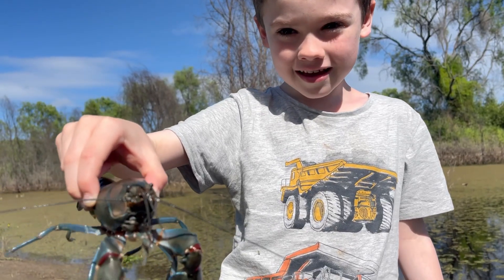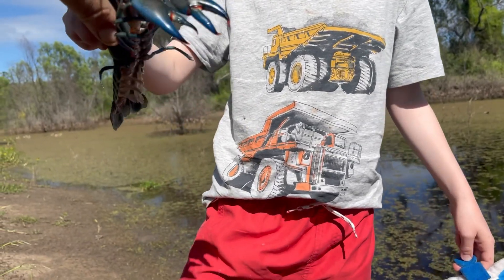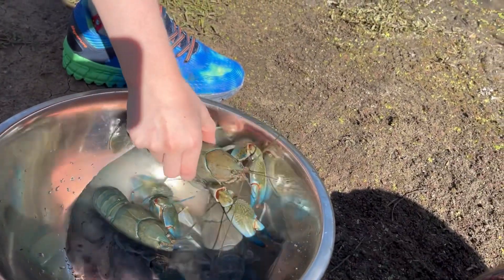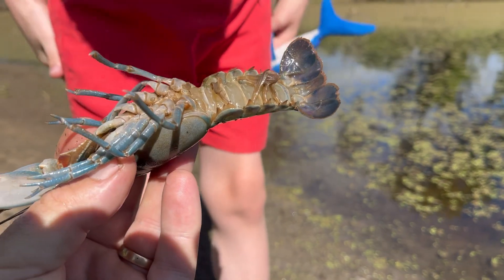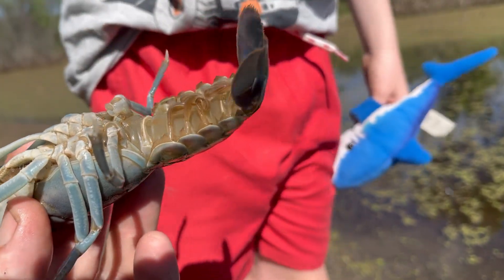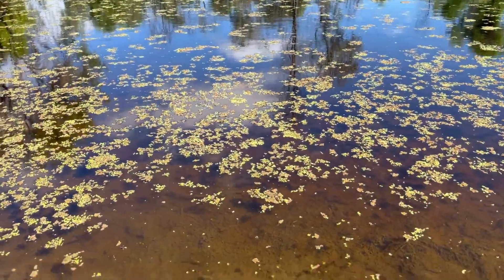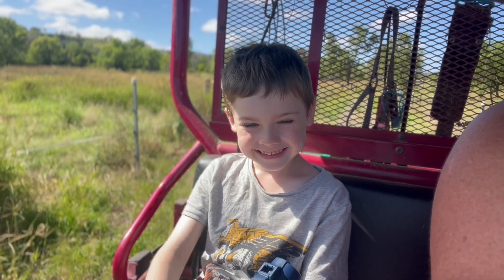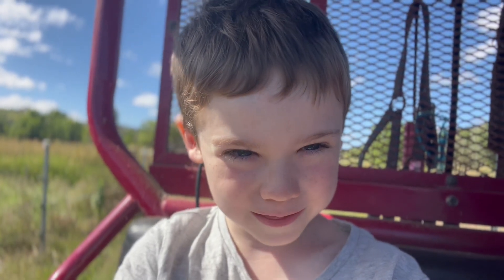Blue Claw Yabbies Releasing the Girls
Releasing yabbies and learning how to tell boys and girls apart.